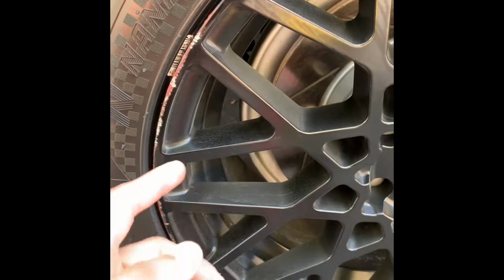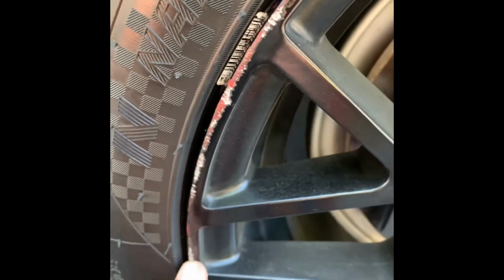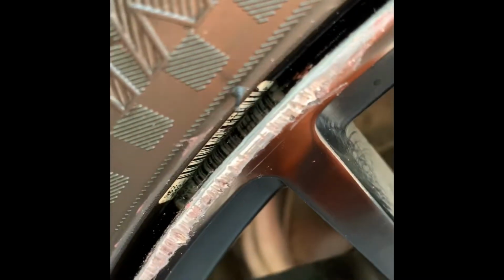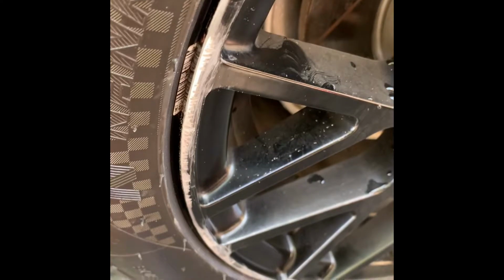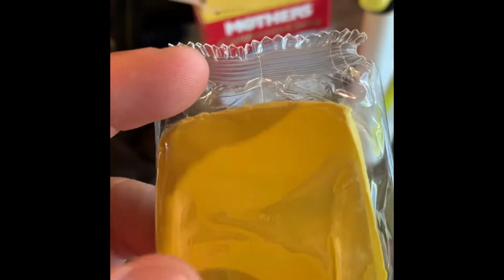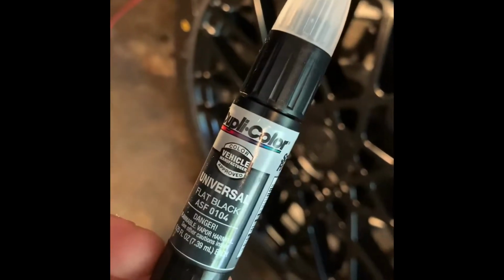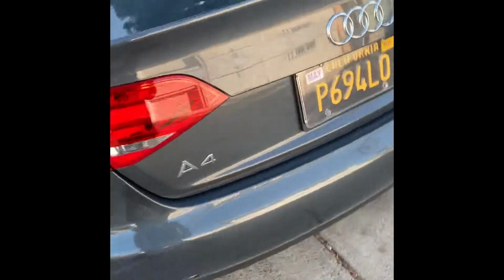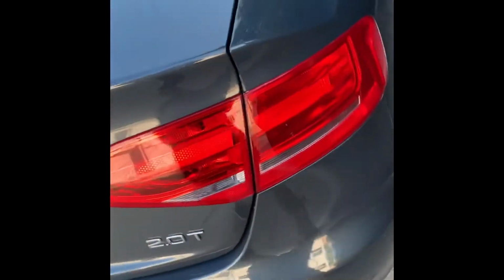Audi A4 Wash + Clay + Wax + Curb Rash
First clay bar kit for the audi a4 with a hand wax following. Shitty curb rash repair. Some things you just need a professional for.